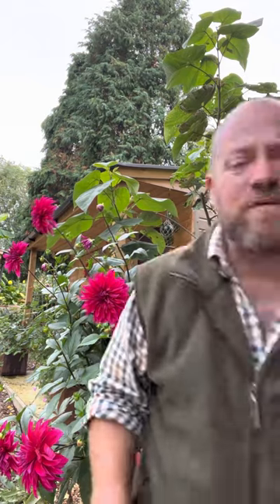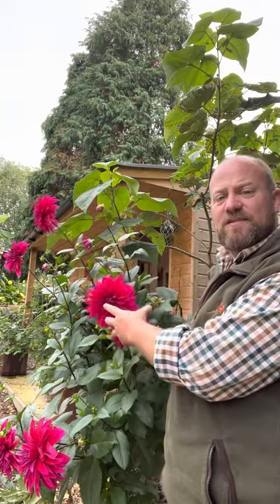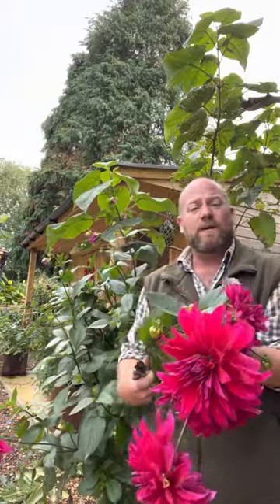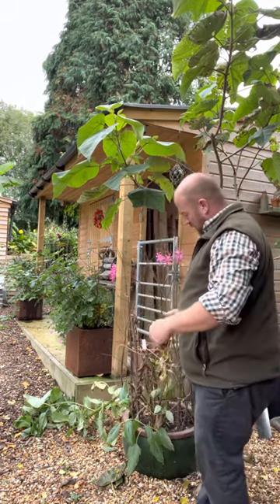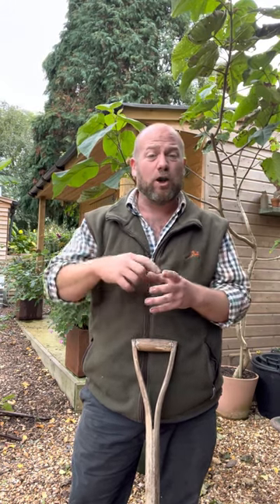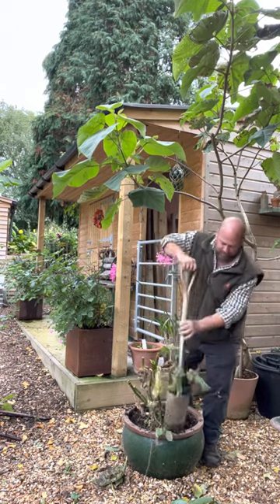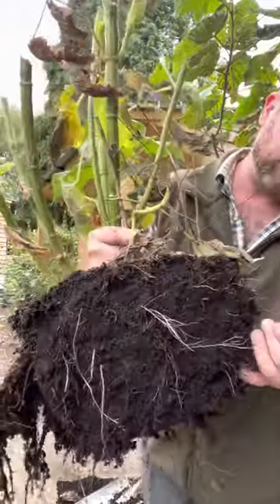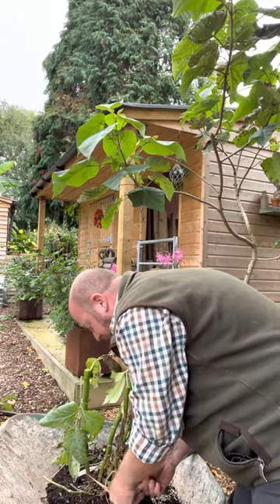gardenerben how I lift and store dahlia tubers - keeping it simple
It’s time to say goodbye to summer.  many of you have asked for me to share my dahlia winterisation process,and as my methods are very different and much more relaxed than many other gardeners you will see here on the Internet, I filmed the process for you today as with all of my videos it’s filmed in one continuous take no fancy editing no filters just me talking through what I do as a professional gardener,
Should you need any help don’t hesitate to leave me a comment and if you want to make sure you know how to find the video for future reference make sure you save it